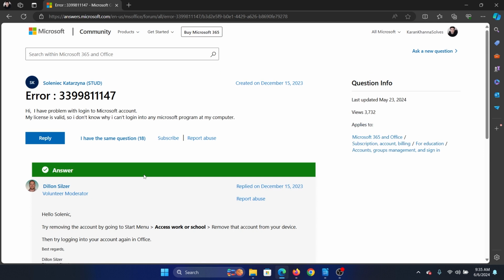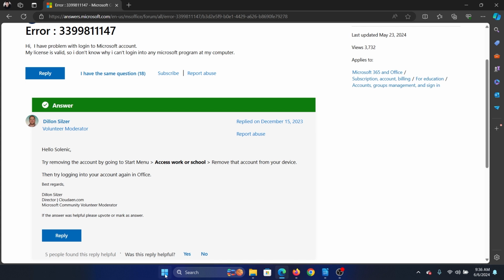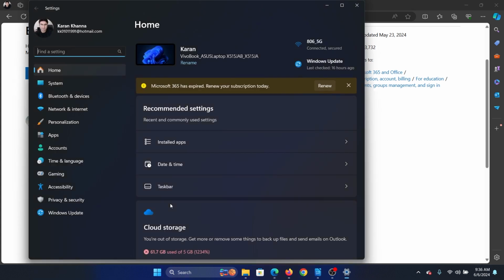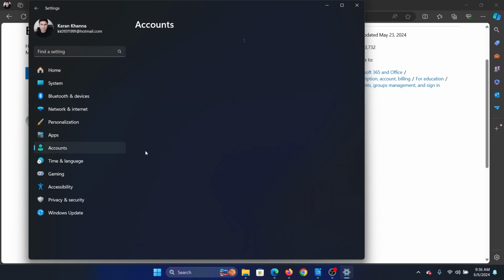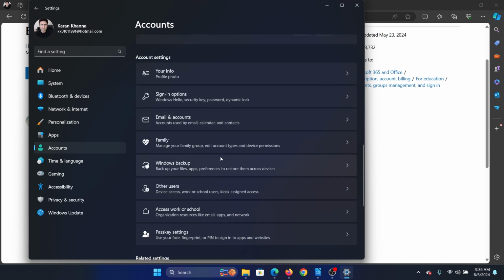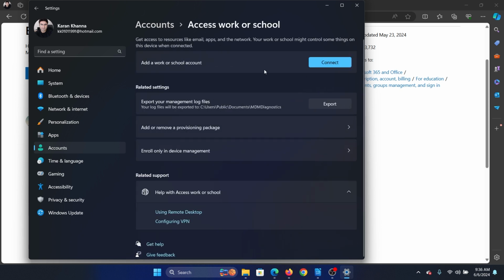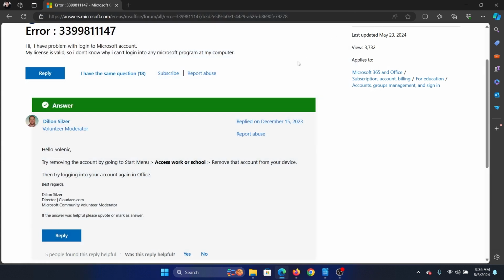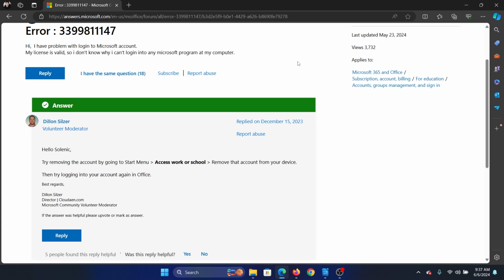How to Fix Microsoft Outlook Error Code 3399811147 on Windows 11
If you wish to fix Outlook Error Code 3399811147 On Windows, then please watch this video.